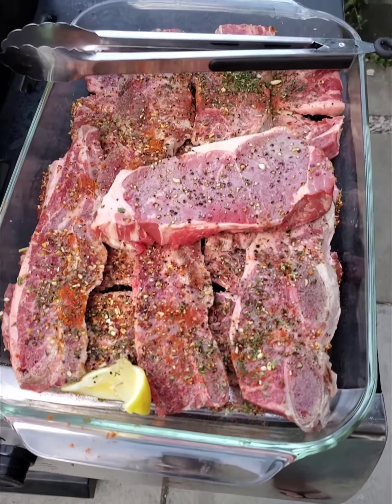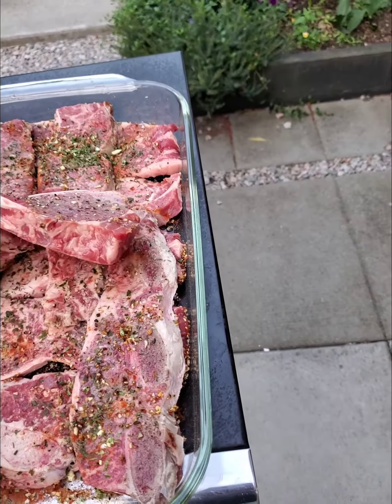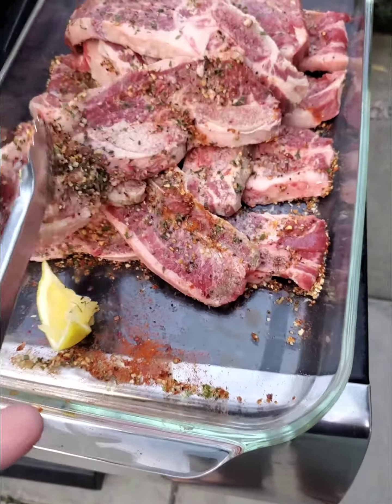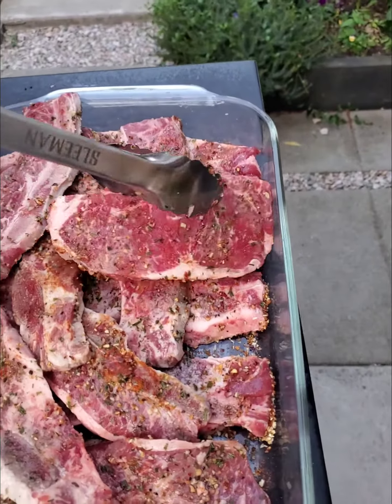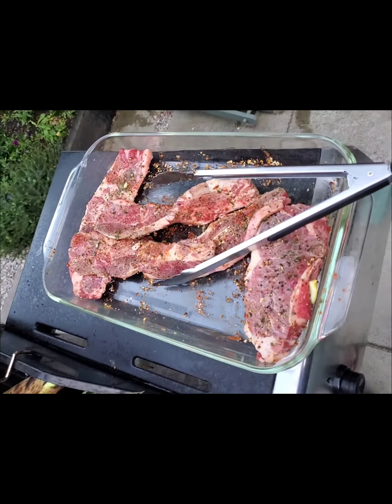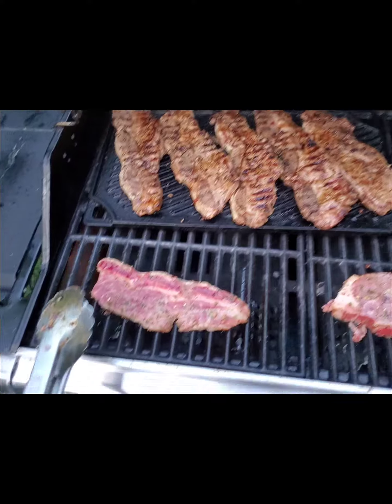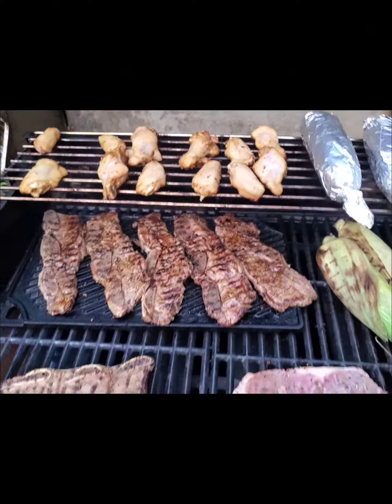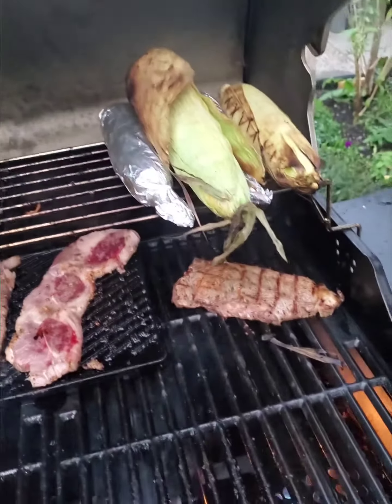Cooking my favorite 😋 Beef short ribs